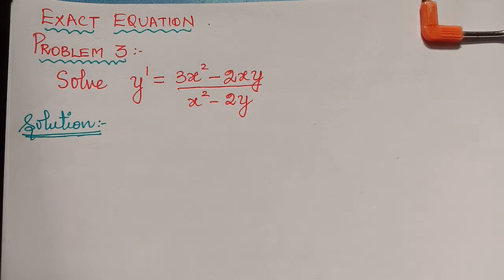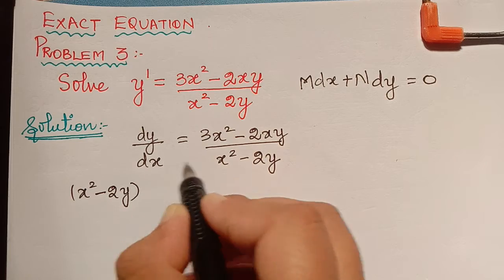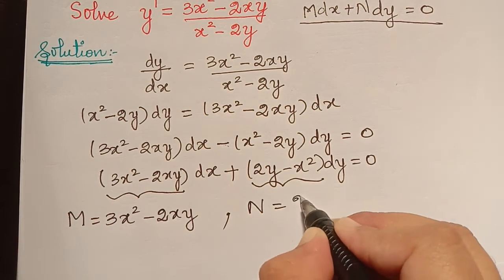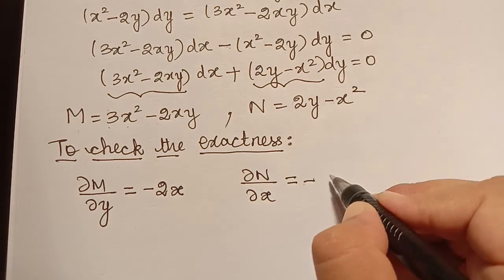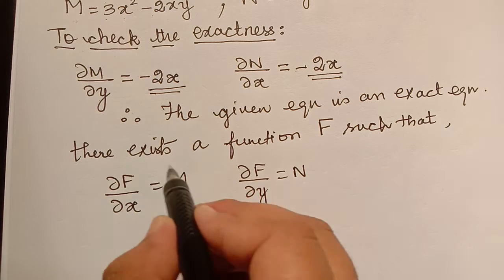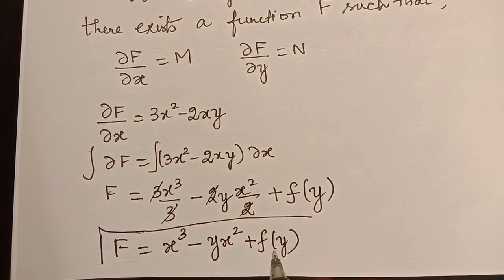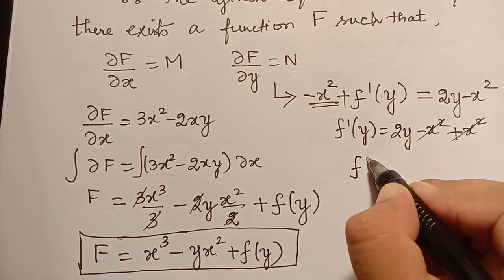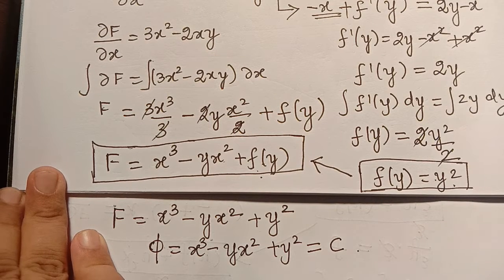exact differential equations|| problem 3|| ordinary differential equations